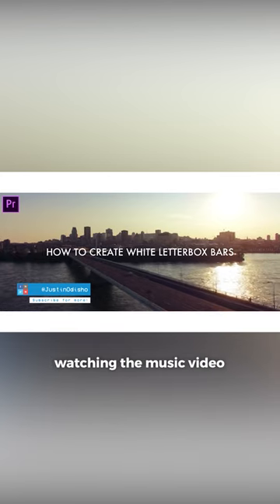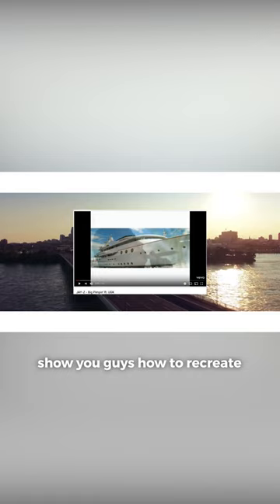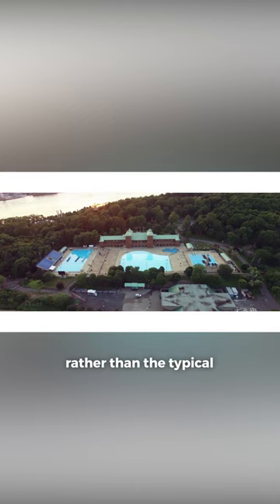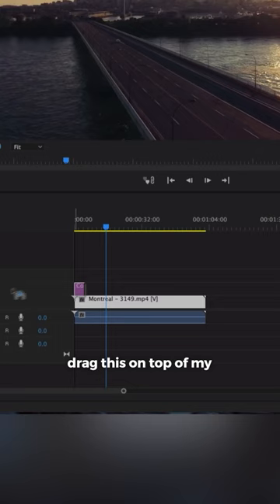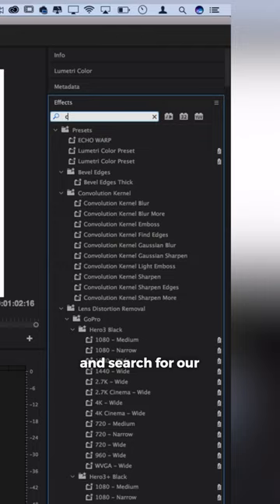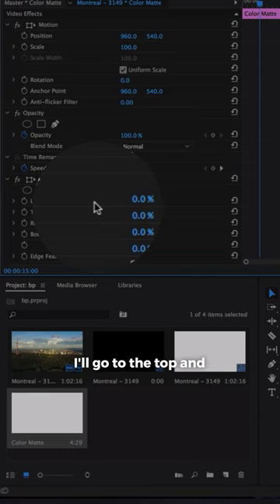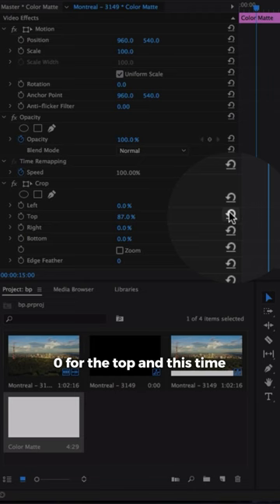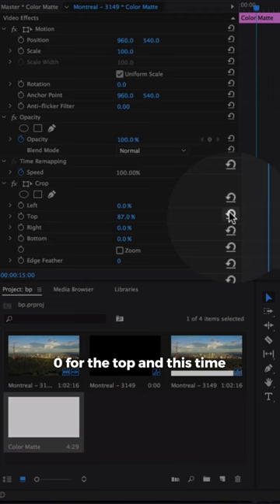How to add WHITE Letterbox Faux Widescreen Bars